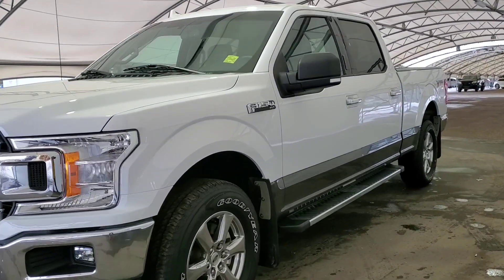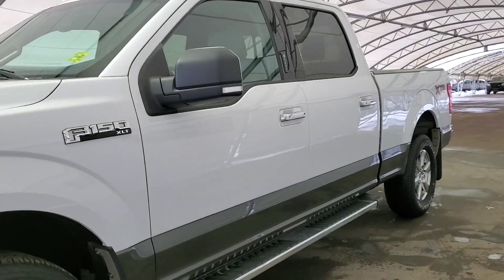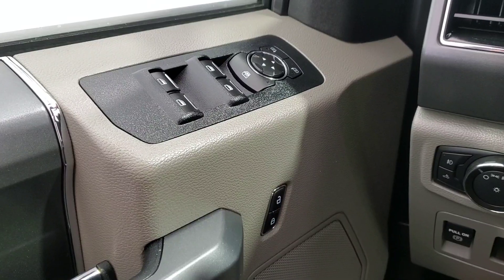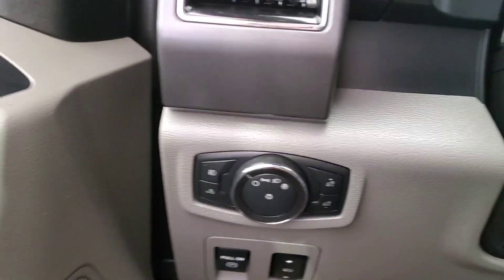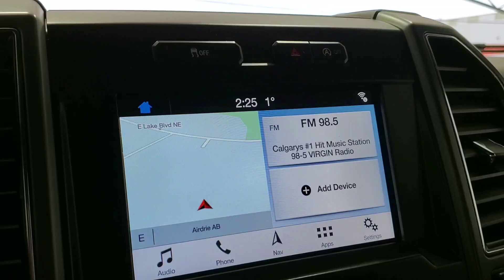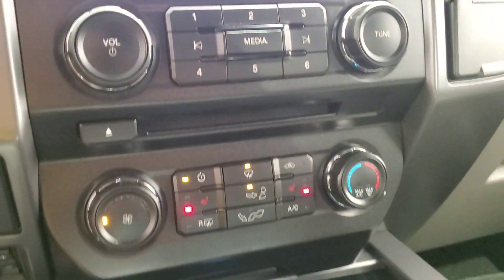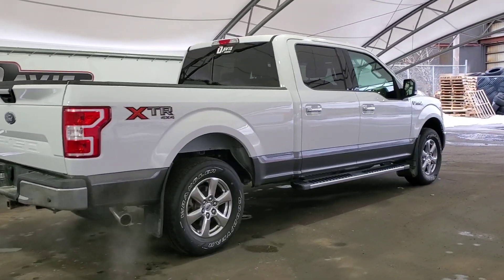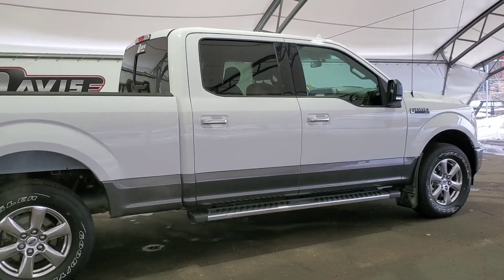2018 Ford F150 XLT 195207